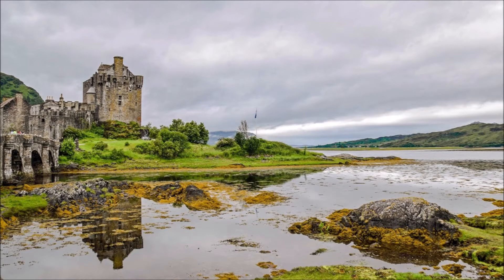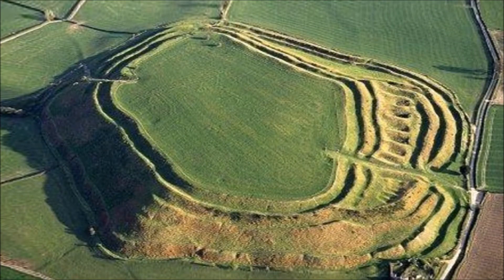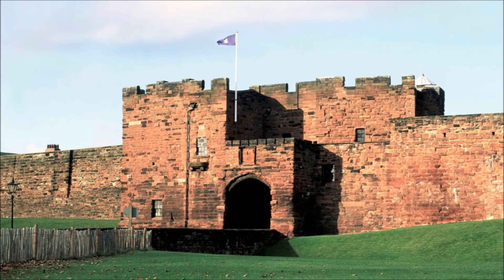Boost your listening skills in English | British castles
Boost your listening skills in English fast.
Listen to a native British English speaker talking about castles the UK to boost your listening skills. Learn more about British castles and learn new English words, with this engaging short story.

By listening to natural English with subtitles, you will improve your word recognition, increase your fluency, and discover new vocabulary phrases. If you want to concentrate on improving your comprehension skills, don’t rush to use a visual aid, just focus for a while on the story you hear.

Listening to real English is also a great way to improve your pronunciation, develop your listening skills in context, and build your confidence in everyday conversation.

A full transcript is also available to let you practise reading, and make it easier to identify tricky words and expressions.Why not watch the video twice, first time without text and then with subtitles or the transcript?

This is a great way to reinforce what you have learnt. It might be helpful to use our list of 10 more challenging English words and phrases. If you remember them in a meaningful context, you will grow your vocabulary more quickly.

Get ready for everyday conversations and real life English use in just a few minutes our brand new video lesson twice a week. Practise English with us to boost your skills and improve your confidence.